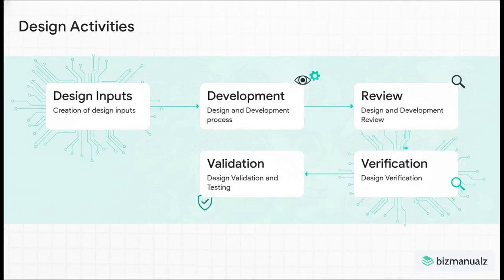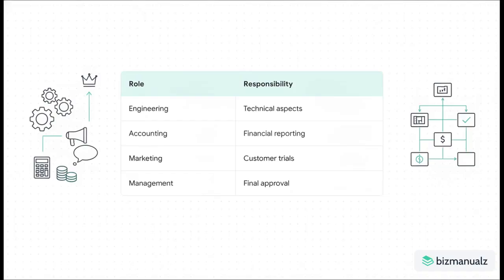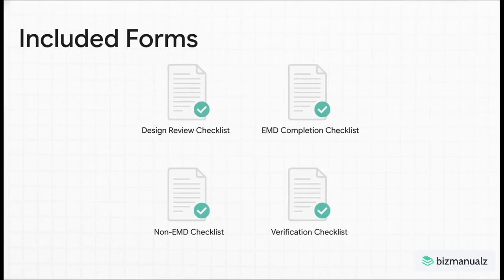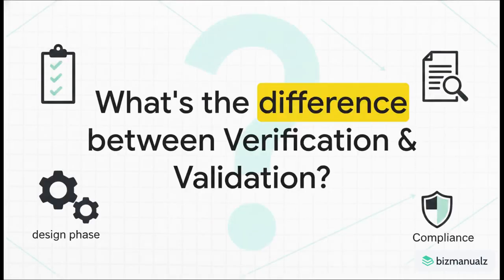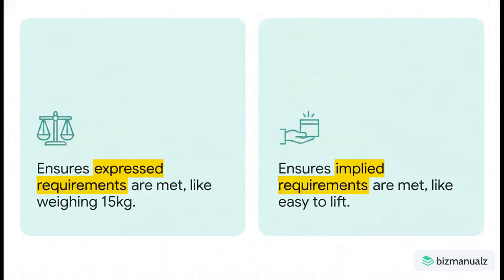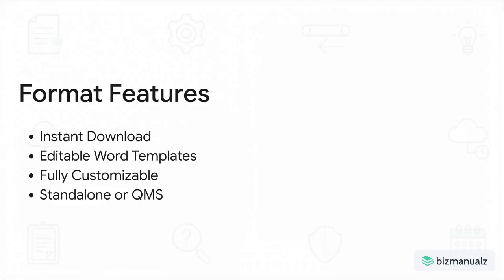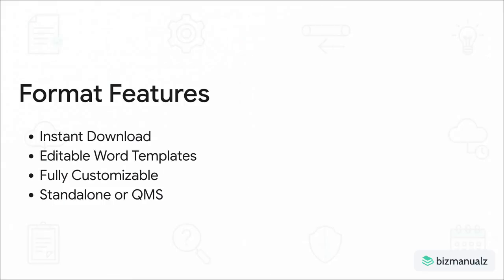Design Development Procedure ISO 9001 2015 (Editable Templates)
Design Development Procedure ISO 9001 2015: the ready-to-use set business owners, HR managers, and compliance officers need to run operations.

In this video we walk through the Bizmanualz Design Development Procedure ISO 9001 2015, what it includes and how to put it to work. The goal is simple: give business owners, HR managers, and compliance officers a proven foundation so you are not writing policies, procedures, and SOPs from a blank page. Every section is already drafted by experts and structured the way an auditor or a new manager expects to see it.

Here is what you get:
- Instant download
- Customizable to your company
- 30-day money-back guarantee
- SKU QP1100

Consistent policies and procedures are what let a growing organization scale without chaos. They make onboarding faster, keep quality steady as you add people, protect you when something goes wrong, and keep you ready for audits and reviews. Watch the full walkthrough to see how the Design Development Procedure ISO 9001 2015 is organized and how quickly you can make it your own, then grab the manual and start documenting your operations today.